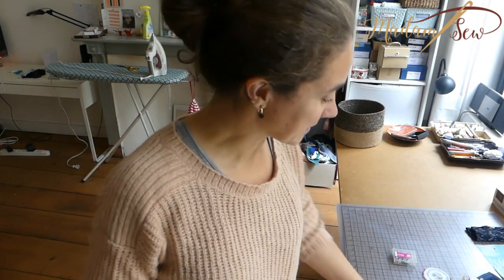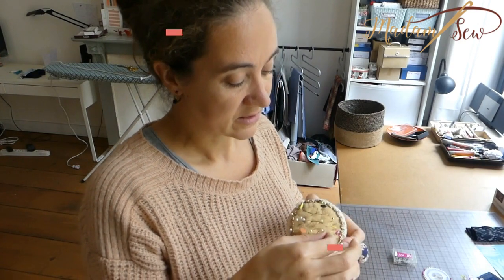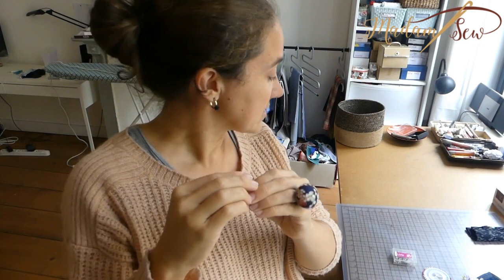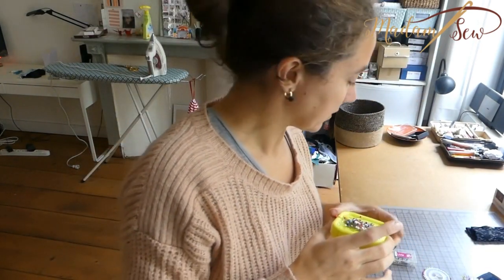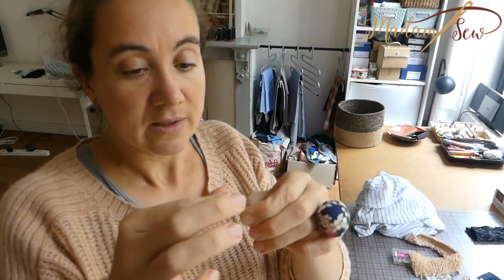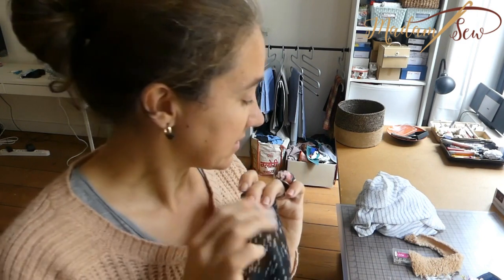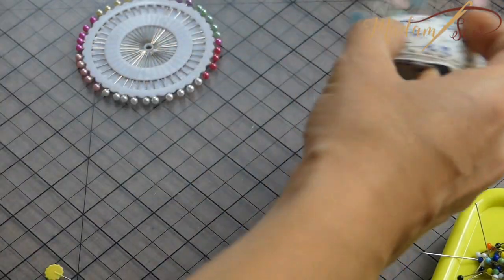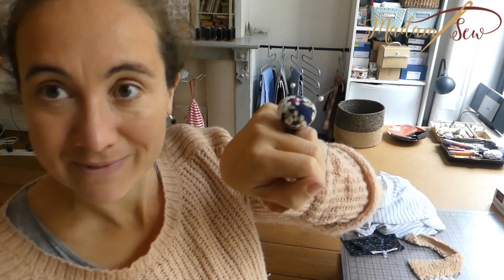The Best Tips To Use Sewing Pins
Picking the right straight pins are just as important as picking the needle for your projects. In this video, I'll talk about the different sewing pins, the pin anatomy, the storage solutions, the uses, the right way to pin and the question: can you sew over pins?

The video has my favorite tips, tricks and hacks to working with sewing pins.

Pins, pin holders and other nifty tools on MadamSew.coml